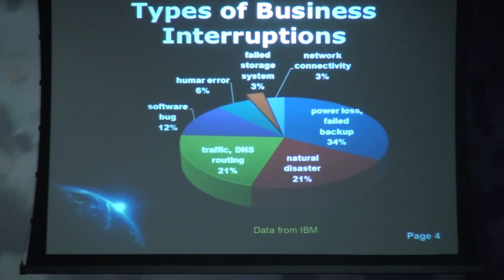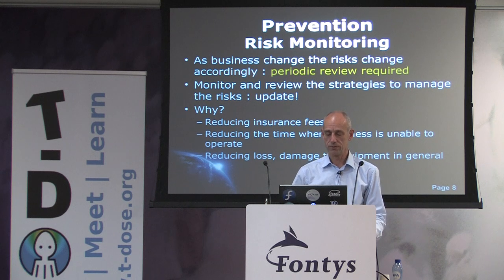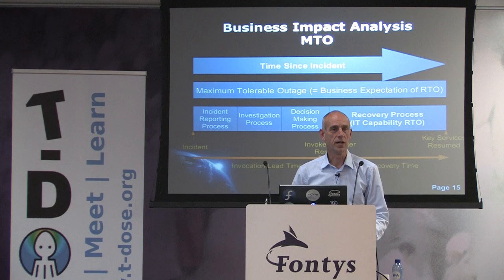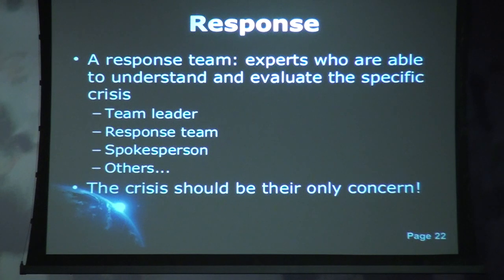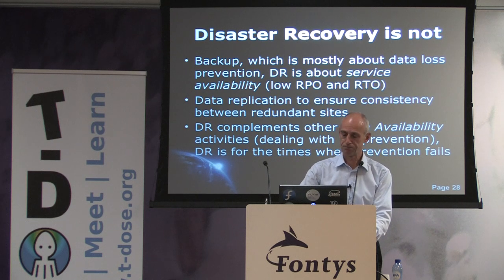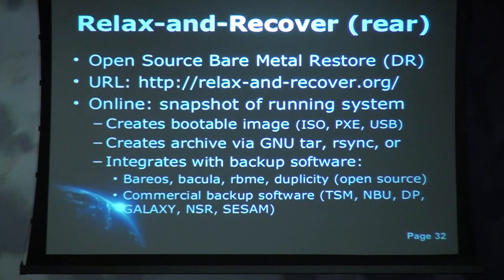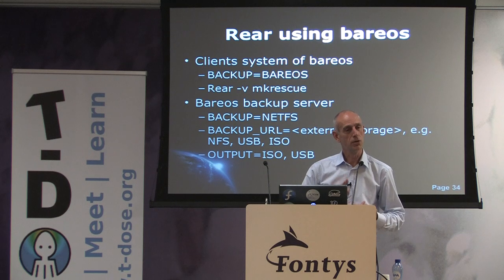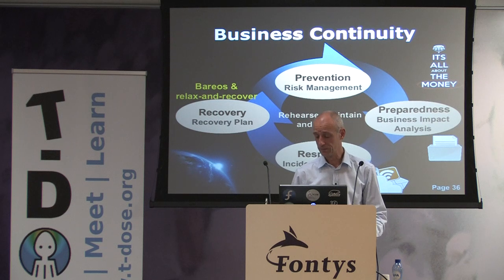T-Dose 2014, Building a Business Continuity Plan with Bareos and rear, Gratien D'haese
Business Continuity (BC) Management is often confused with Disaster Recovery (DR) Planning as
often BC steps are mentioned as part of a DR handbook. During this talk we will highlight what BC is all about and how to get started with it. Creating a DR Plan for certain key systems is only a small part of BC Management and as an example we will illustrate how a central backup server (using BAREOS backup software) plays an important role in DR scenarios of keys systems of your datacenter.
However, when the backup server itself is lost you need to foresee a recovery plan for it as well. To fill that gab you could use a disaster recovery tool such as Relax-and-Recover (rear) to restore the Bareos server from bare-metal.

Gratien D'haese is a Belgian independent IT Consultant who is already over 25 years active in the Unix world (and with Linux since its invention in 1991). Gratien has a broad experience with Unix in general, Unix networking and security, big system administration tasks, clustering, consultancy and project management.
Gratien is quite active in the Unix/Linux Open Source world and is giving talks around various
topics since the days of the Belgian UNIX Users Group and other organizations promoting
Unix/Linux and the Open Source movement. On occasions he talks about his projects on
conferences, such as at Fosdem, LinuxTag, T-Dose, OSBC and LOAD with talks around Relax-and-
Recover, IPv6, adhocr.
Gratien is the co-founder and main designer of Relax-and-Recover (rear) together with Schlomo
Schapiro (from Germany). This project started in 2006 and the software is part of Fedora, EPEL and SLES HA
Gratien is also involved with other Open Source projects, such as Upgrade-UX, "Make CD-ROM
Recovery (mkcdrec)" (which is the forerunner of rear), WBEMextras, adhcor, CFG2HTML,
SANmigration, sgesap_validation, c4 and dupro.

T-DOSE is a free and yearly event held in The Netherlands to promote use and development of Open Source Software. During this event Open Source projects, developers and visitors can exchange ideas and knowledge. This years event will be held on 25 and 26 October 2014 at the Fontys University of Applied Science in Eindhoven.
Kernel.